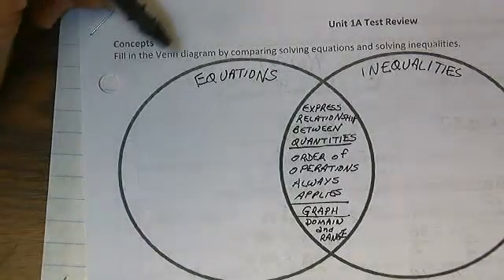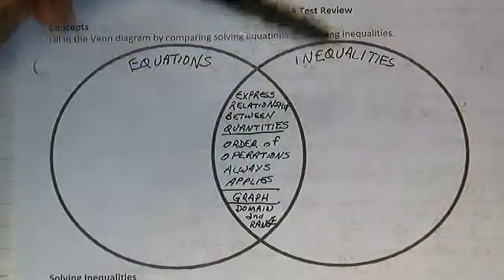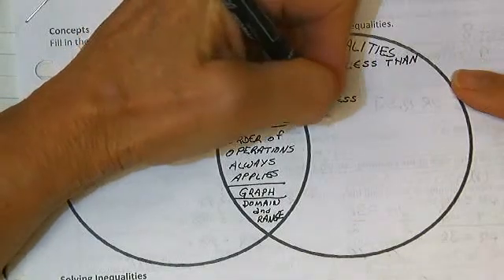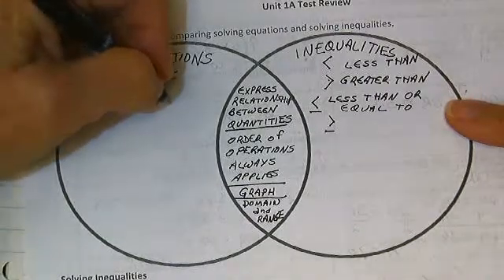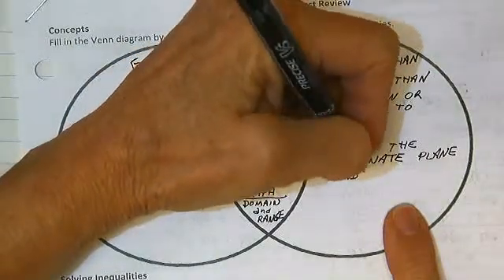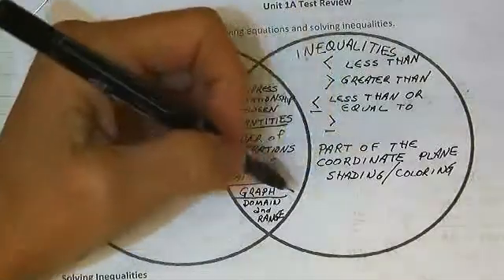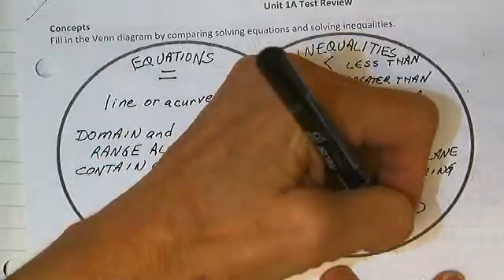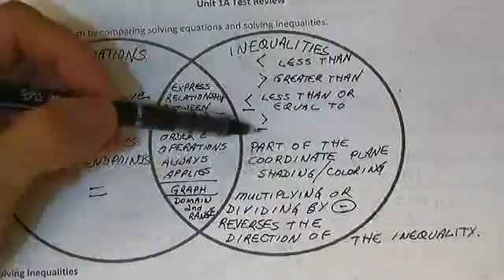Unit 1 A Test Review Venn Diagram Solving Equations v. Solving Inequalities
Verbal comparison of equations and inequalities.